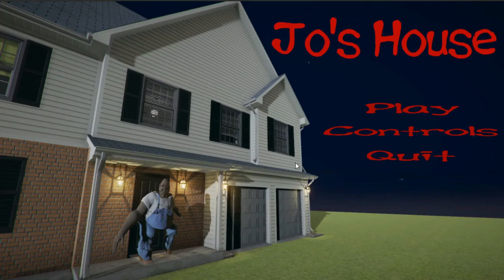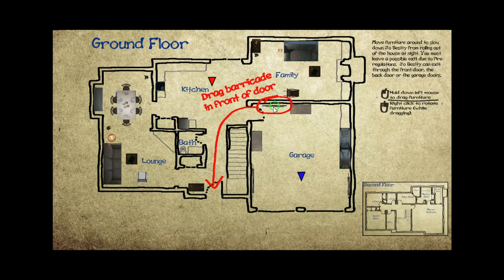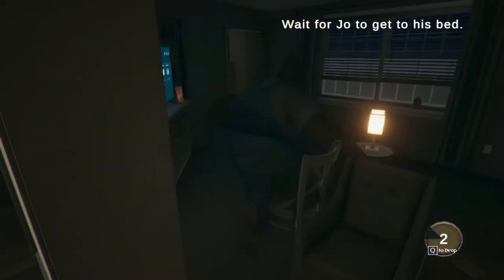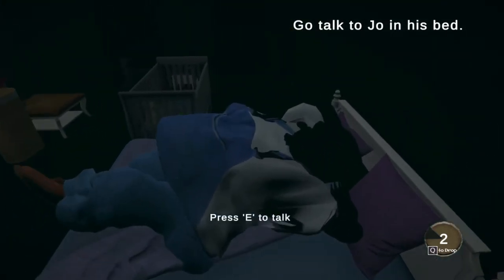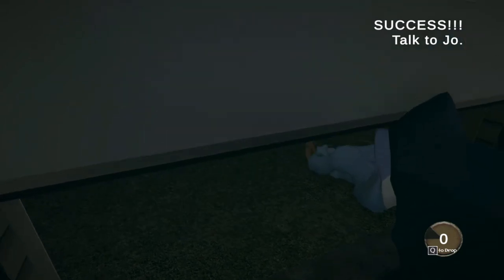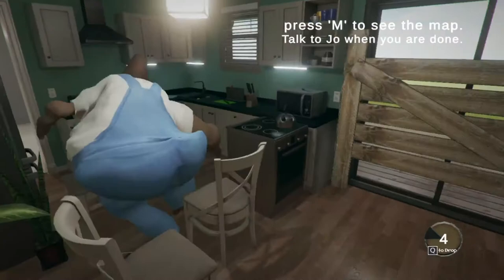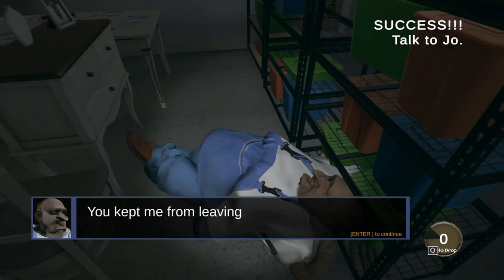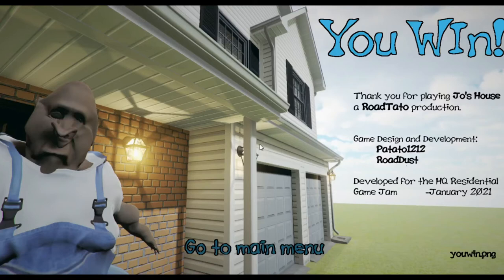Jos House (good old maze shinanigans)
jos house is surprisingly well made and quite a fun little experience